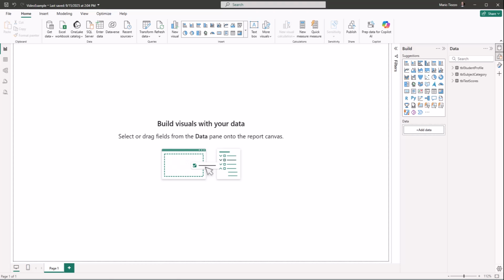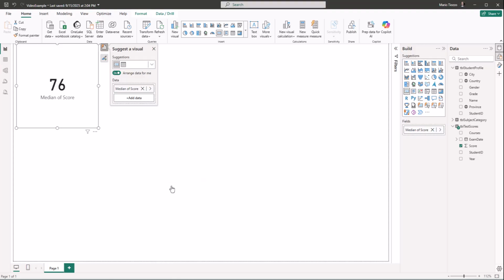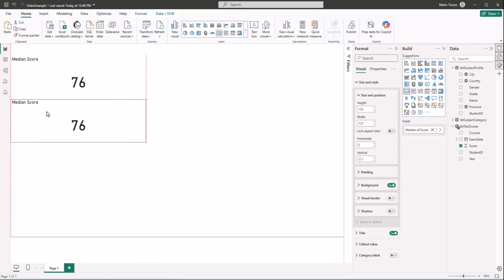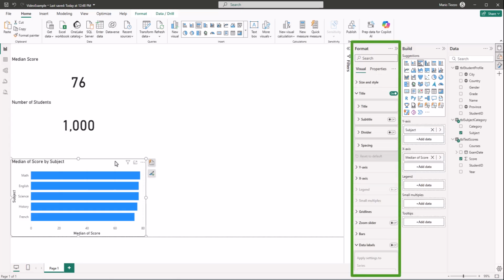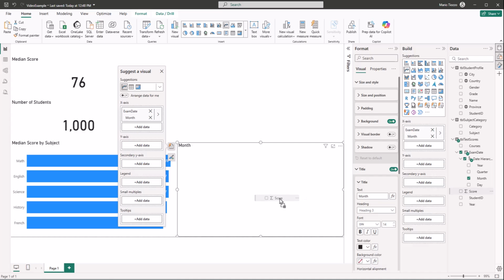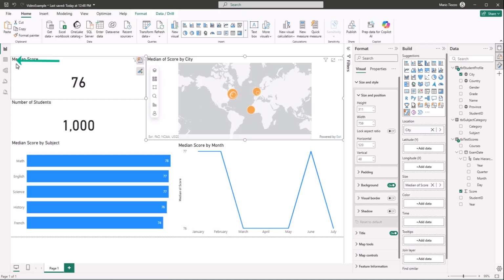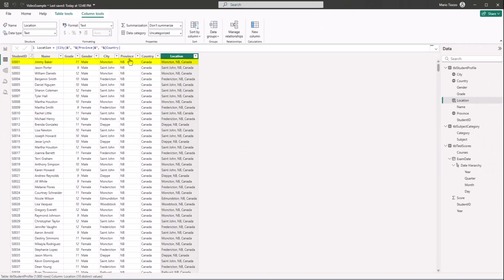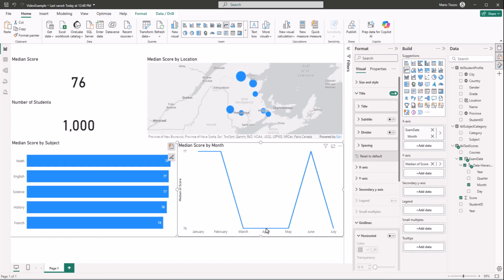How to create visual elements in Power BI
Power BI Video 3: Creating Report Visuals
In this video, which is the third in an introductory series, we build on what we learned in the two videos and learn how to create visual elements in our Power BI report. Specifically we will look at data cards, bar charts and columns charts, line charts and maps. We will explore how to format these visuals as well as test out how they interact with each other. We will also take a first attempt at writing a simple DAX formula. All this will set us up nicely for the next video in this series where we will look at adding more interactivity and insights by using slicers in our Power BI report.

📊 Power BI Series:
Getting Data
Refining and Linking Your Data
Creating Visual Elements (this video)
Using Slicers to Gain Insights
Share Report To Wider Audience

Chapters:
0:00 Introduction & recap
0:48 Data disclaimer
0:57 Touring the report view (data, build, format, filters panes)
2:13 Creating your first visualization
2:30 Building a card & changing summarization to median
3:05 Changing visualization types
3:24 Formatting the card (call out value, labels, title, size)
4:59 Copying a visual & counting students (count distinct)
6:42 Creating a clustered bar chart by subject
7:33 Formatting the bar chart (axes, data labels, size)
9:01 Creating a line chart by exam date
9:27 Working with the date hierarchy
10:29 Formatting the line chart
11:14 Creating a map & switching to ArcGIS
11:52 Adding median score to bubble size
12:12 Fixing misplaced cities with a DAX calculated column
15:30 Formatting the map (tools, theme, title)
16:06 Interactive cross-filtering across visuals
17:07 Recap

For more information on basic Power BI skills, see my Power BI Basic Guide